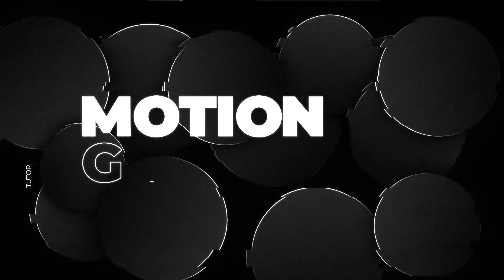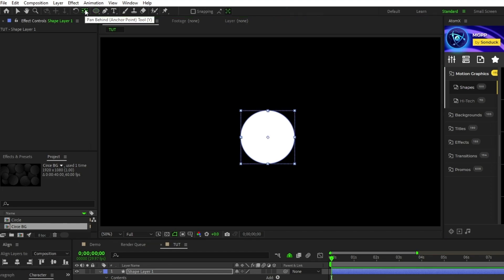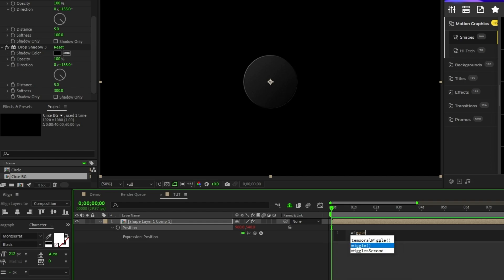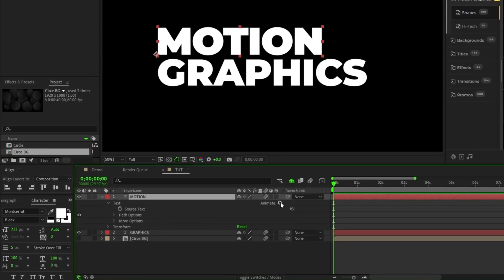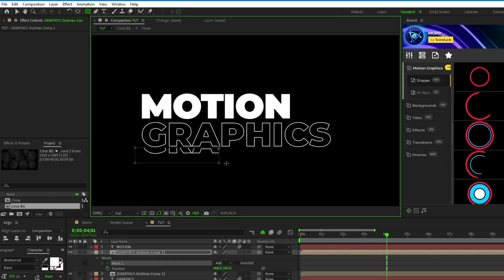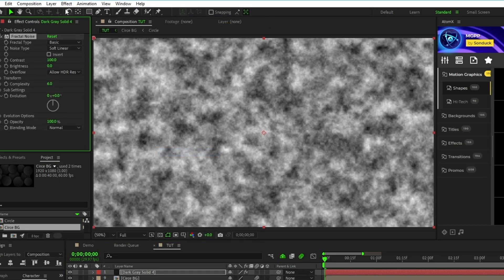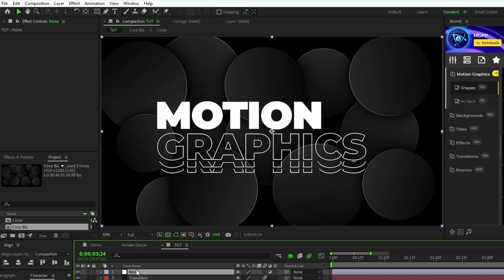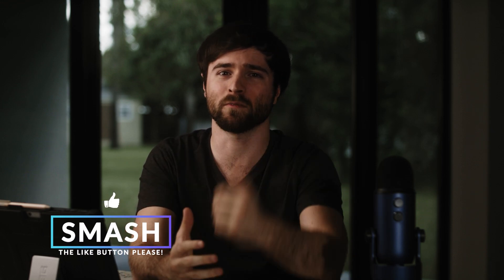5 Dark Motion Graphic Techniques in After Effects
Pulse 150+ Motion Graphics Pack - Learn 5 Dark motion graphic techniques in 2021 for After Effects. There are many ways to create really cool work. This After Effects tutorial is about using high contrast motion graphics that can be used in a wide range of projects. Learn how to create backgrounds, cut titles, swipes, creative effects, and glitch effects.

Timecode:
0:00 Intro – Let's get 1000 Likes on this video!
0:35 Technique 1 – Styled Circles
2:28 Pulse - Kinetic Motion Graphics
3:08 Technique 2 - Cut Title
4:27 Technique 3 - Swipe Reveal
5:05 Technique 4 - Distortion
6:12 Technique 5 - Creative Effects
7:02 Outro - Subscribe  =D